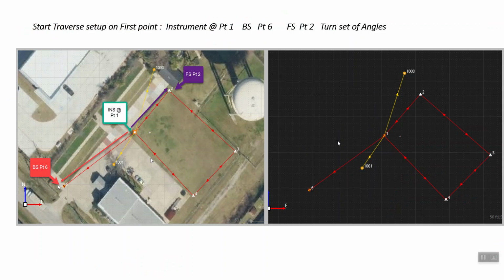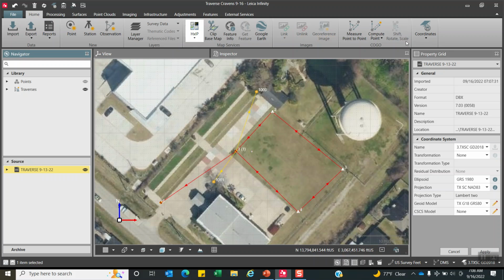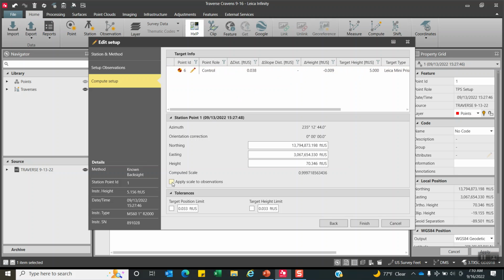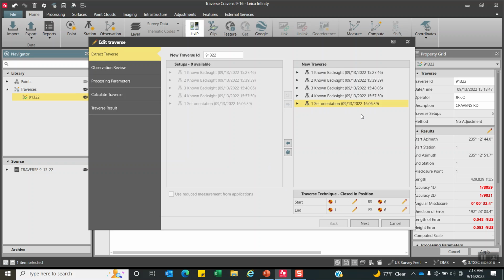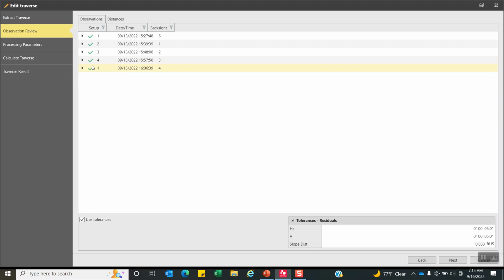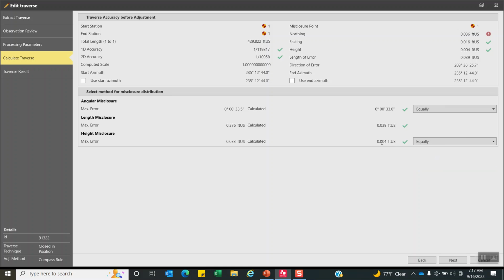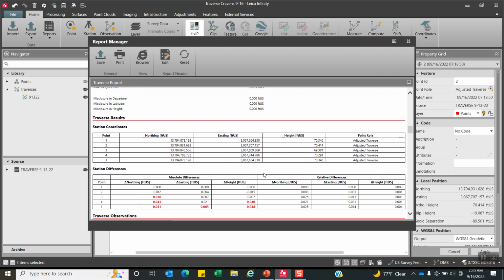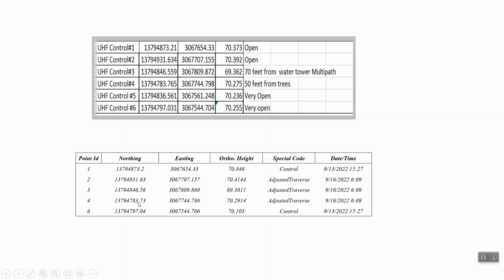Leica Traverse Adjustment: Infinity Office software (video 4 of 4)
00:00  Overview of Infinity Traverse

01:05  Create New Project -import field Data from CS20

03:40   Edit TPS setup Information, view set and Instrument  Height (to edit if needed)

05:55  Edit TPS Fs and BS data - edit Target Heights, PPMs and prism heights (if error was made in field)

07:25   Traverse wizard   -view unadjusted closure info from field

08:50  View traverse observations Sets of Data, and edit and remove outliers if applicable

11:00   Compass Rule adjustment  of Traverse

12:00  Distribution method of misclosure error (Equally or by Distance)

13:45  View adjusted  traverse coordinates and results

14:40  Traverse report and closure information

16:40 Compare adjusted Traverse to Set RTK UHF control  points